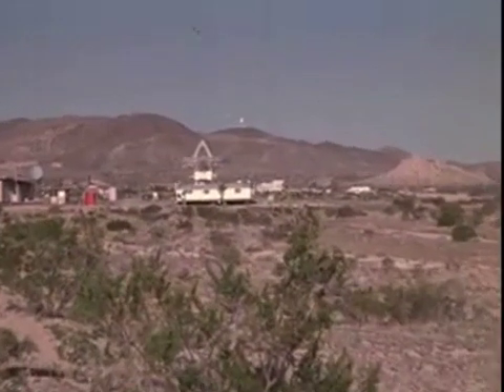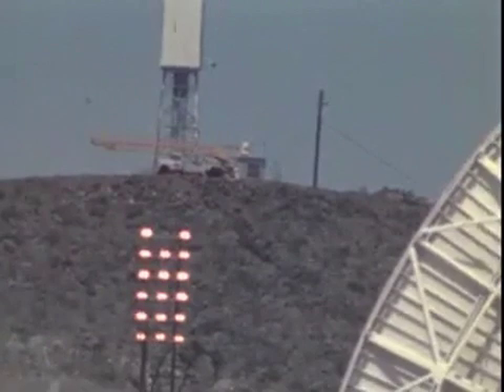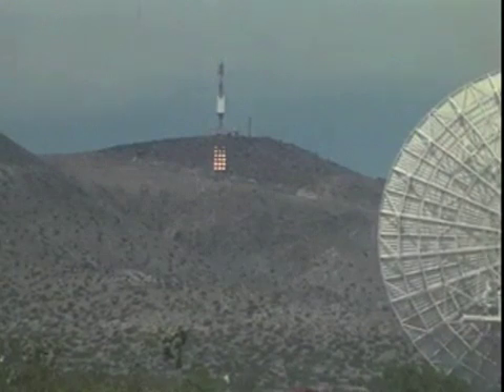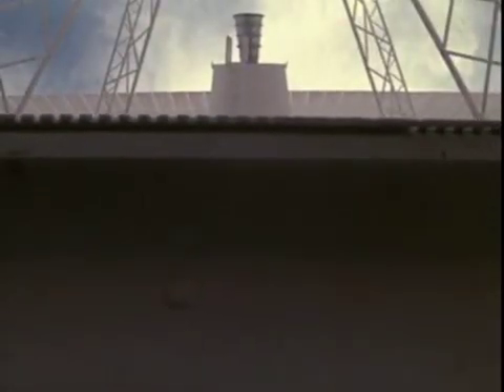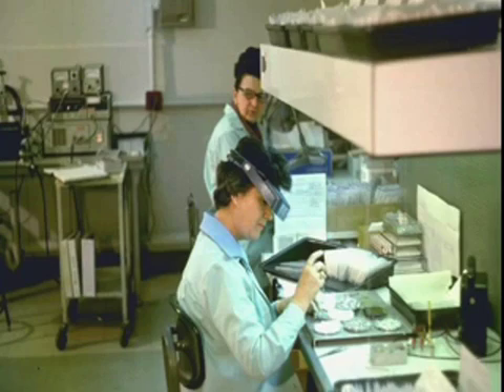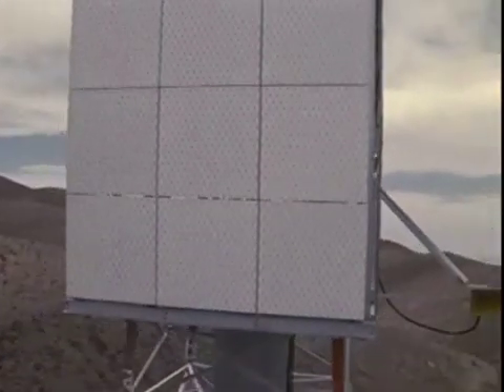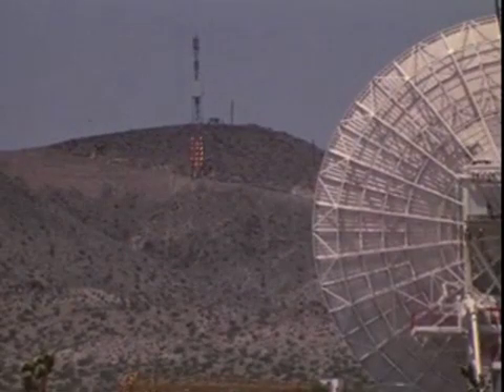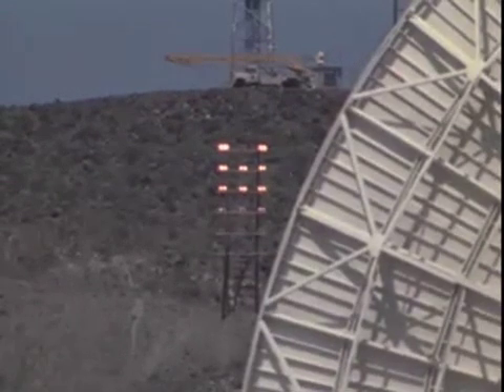Wireless Power Transmission 34kw over 1 mile at 82.5% efficiency Goldstone 1975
Successful demonstration of wireless power in 1975 by transmitting 34,000 watts over 1 mile at 82.5% efficiency at the Goldstone Deep Space Communication Complex.